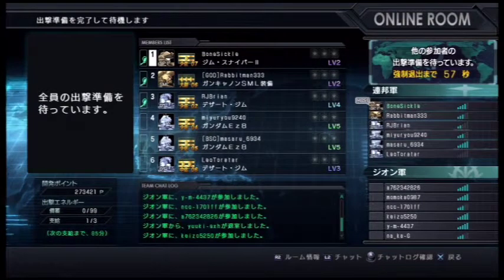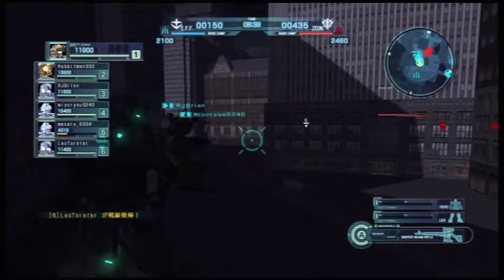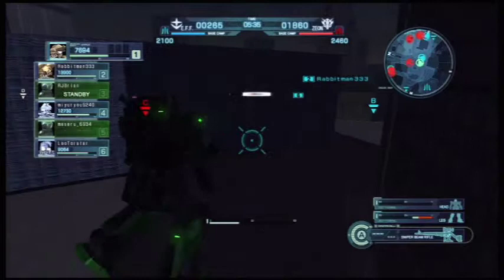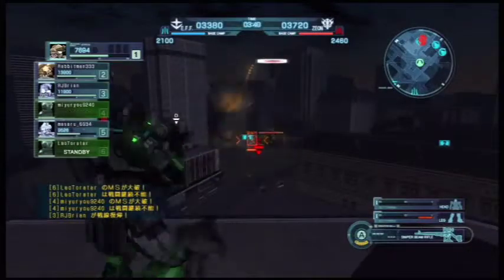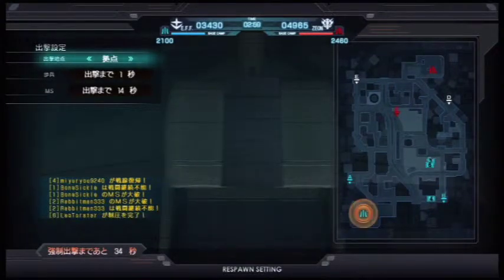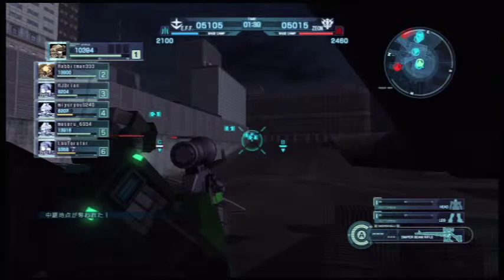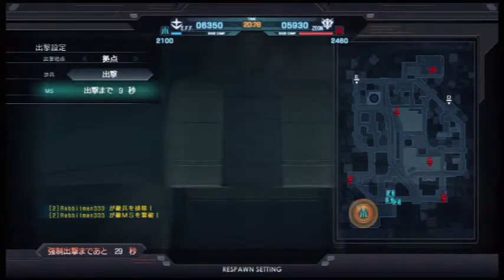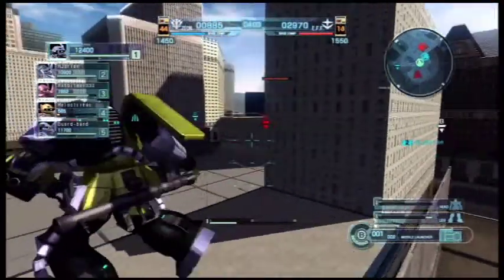[Bone's Battle Op 15] Midnight Assistance [Lv2 GM Sniper II]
6v6 TDM at Night-time City: Victory
Most Overall Assist Points

EFF:
GM Sniper II (BoneSickle)
Guncannon SML (Rabbitman333)
Desert GM (RJBrian)
Desert GM
Gundam Ez8
Gundam Ez8

Zeon:
Gelgoog Commander
Gelgoog Cannon
Gouf
Gouf
Zaku II Heavy Combat
Act Zaku

(( Mobile Suit Gundam: Battle Operation is a free-to-play game on the PS3. All you have to do is make a Japanese PSN account to download it, and once it's on your hard drive you can play it with any account. The game is largely in Japanese but there are many resources available to help you understand the menus and such, and once you get past the language barrier, it is a hell of a lot of fun. ))